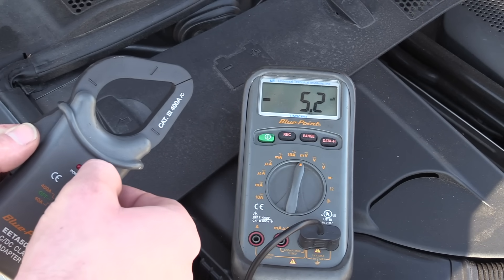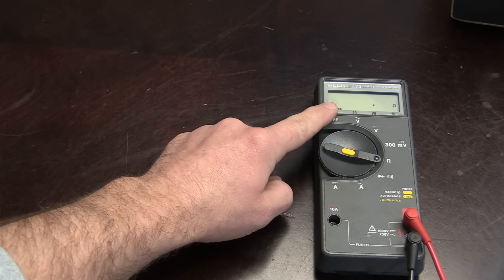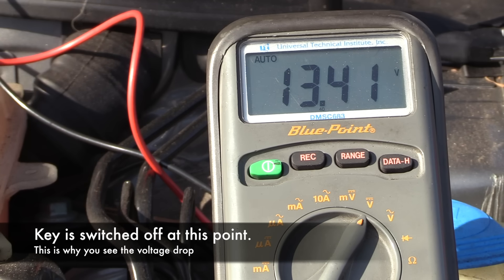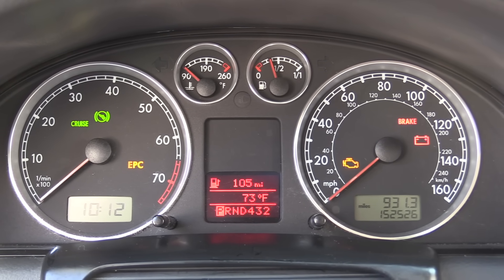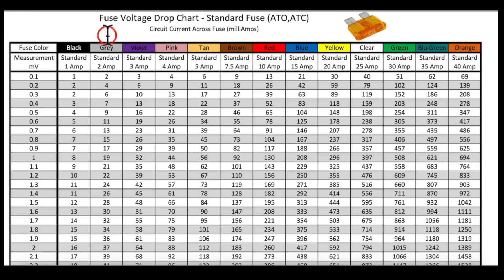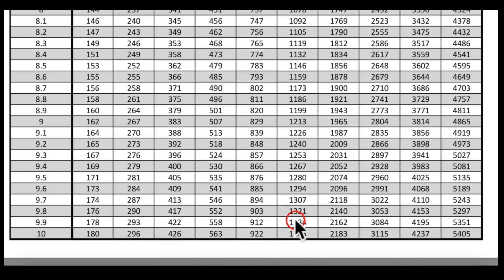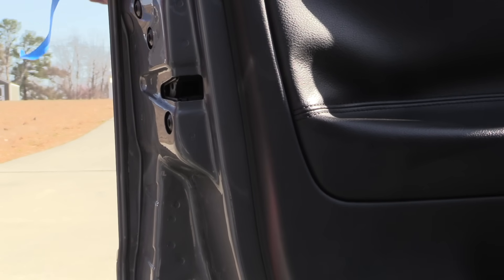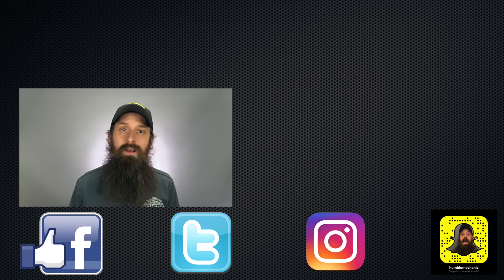The BEST Way TO Perform a Parasitic Draw Test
Parasite current draw tests can be a nightmare. When a car has battery drain proper testing is vital to finding the problem. This is the best way I have found to perform a Current Draw Test!

Join me as we discuss:
~ Equipment needed for test
~ Proper Battery voltage
~ Testing DVOM leads
~ Prepping the car for PID test
~ Measuring fuses
~ Using the current draw chart
~ Isolating the circuit
~ STOP PULLING FUSES!